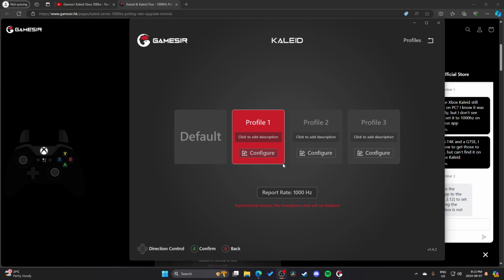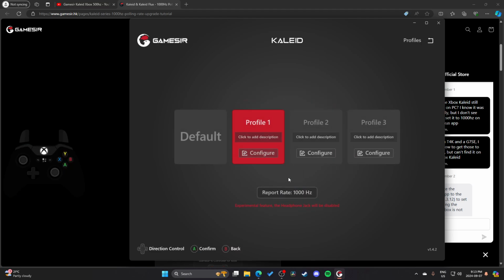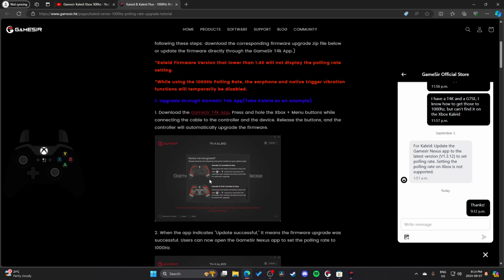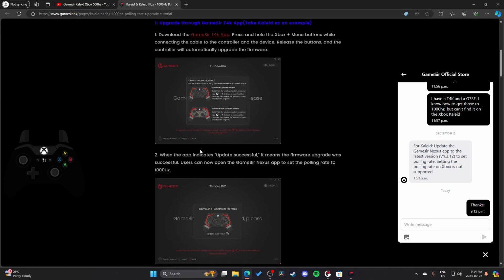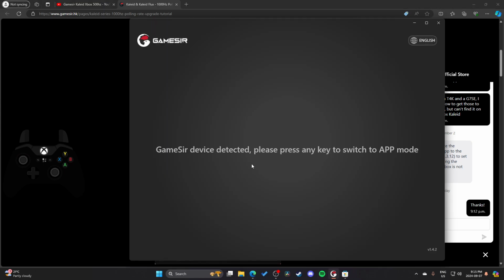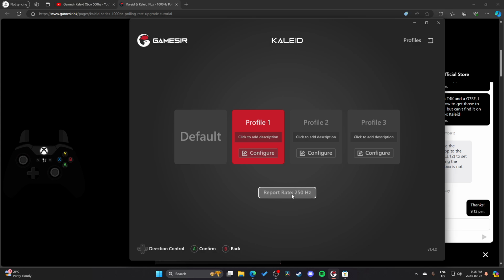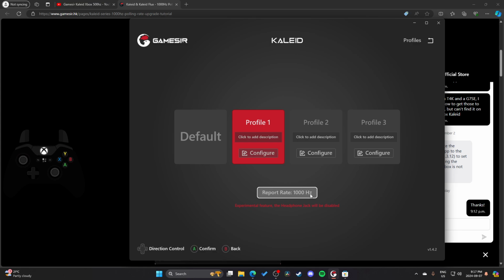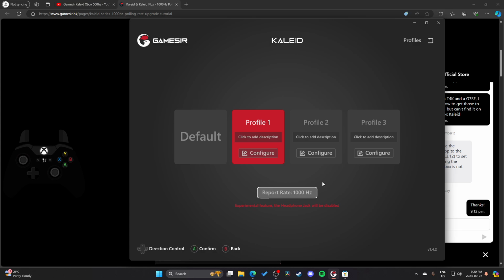How to get 1000hz on Gamesir Kaleid Xbox Edition